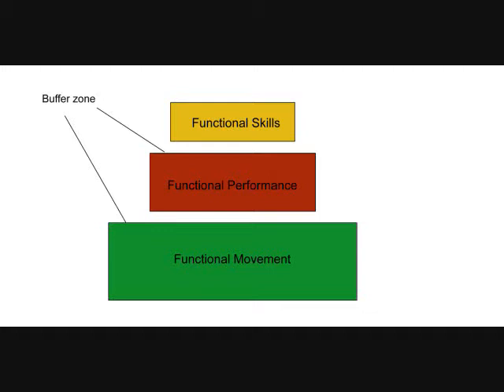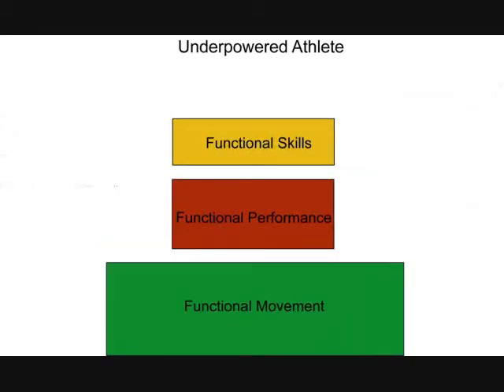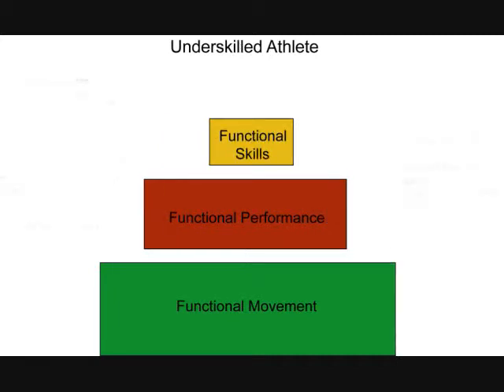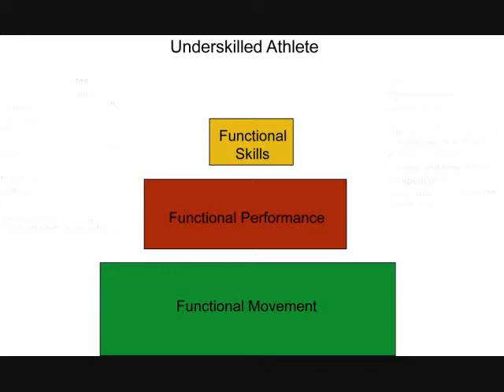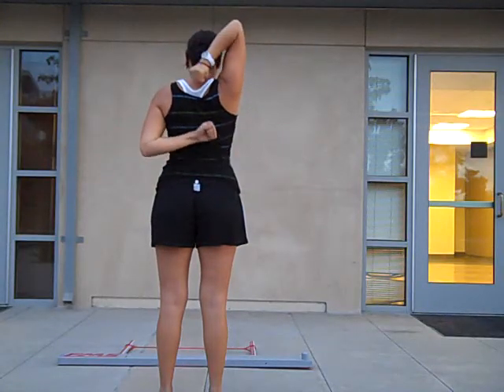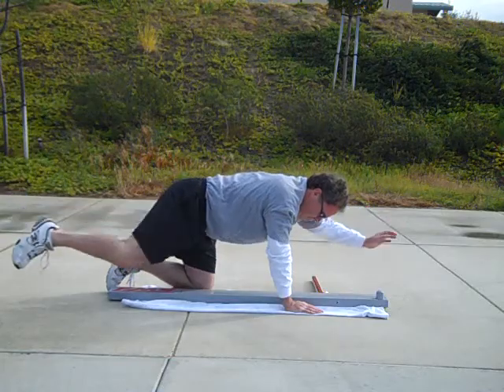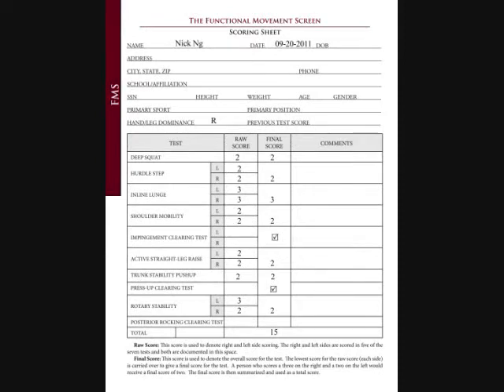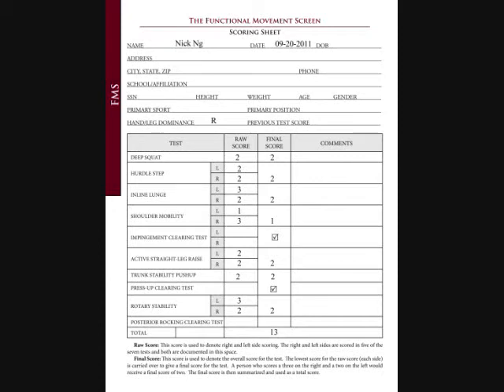Functional Movement Screen Scoring Part 2.wmv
An overview of the Function Movement Pyramid and FMS scoring.